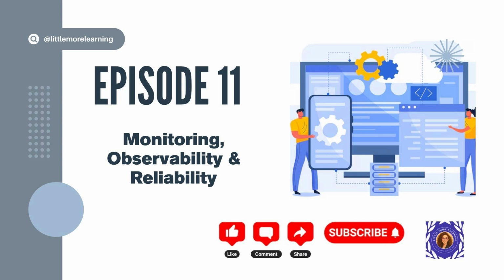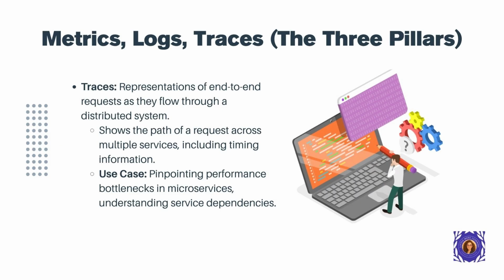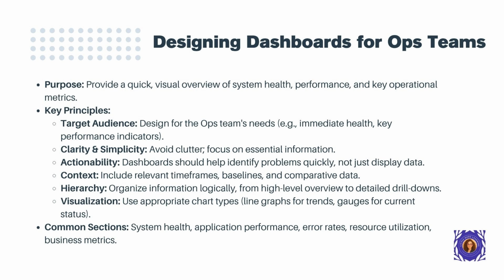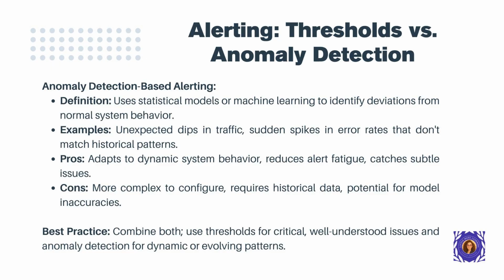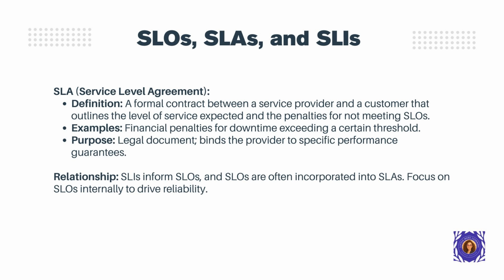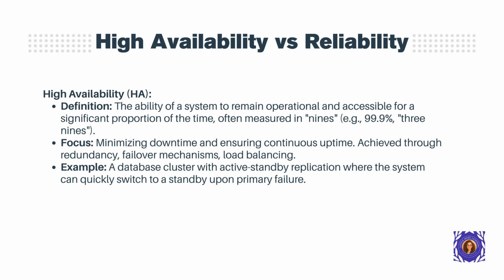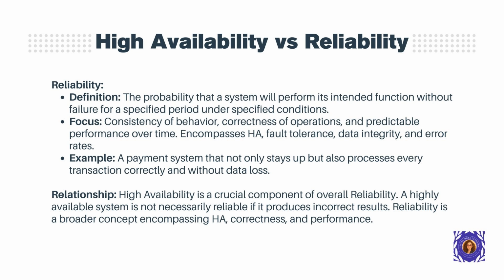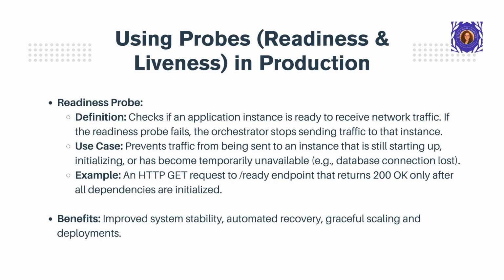Monitoring, Observability & Reliability | System Design - Season 2 : Ep 11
Master the art of keeping your systems healthy and performant with this deep dive into Monitoring, Observability, and Reliability! In this essential System Design video, learn how to gain critical insights into your applications and build truly robust software.

This episode of our System Design series covers foundational concepts:
Metrics, Logs, Traces (The Three Pillars): Understand how to use these fundamental signals to observe your system's behavior.
Designing Dashboards for Ops Teams: Learn best practices for creating actionable and informative operational dashboards.
Alerting: Thresholds vs Anomaly Detection: Discover how to set up effective alerts that notify you of issues without causing fatigue.
SLOs, SLAs, and SLIs Explained: Demystify Service Level Indicators, Objectives, and Agreements, and learn their importance for reliability.
High Availability vs Reliability: Grasp the subtle but critical differences between these two vital concepts.
Using Probes (Readiness & Liveness) in Production: See how health checks ensure your services are running and ready for traffic.
Incident Management & Postmortem Culture: Learn best practices for handling outages and fostering a blameless learning environment.

Whether you're an SRE, DevOps engineer, or a software architect, these principles are key to building and maintaining resilient systems. Don't just deploy; deploy with confidence!